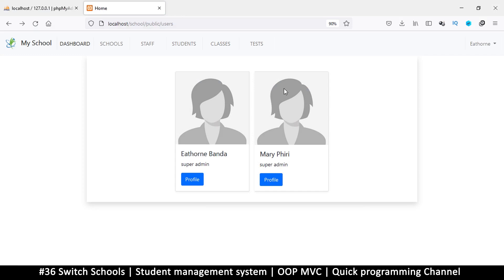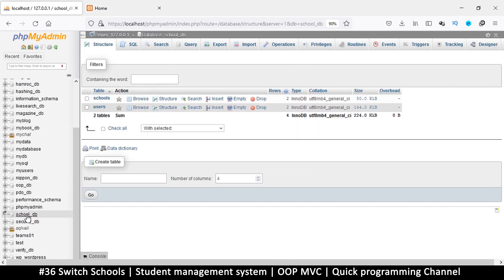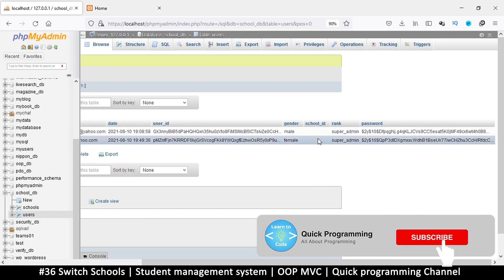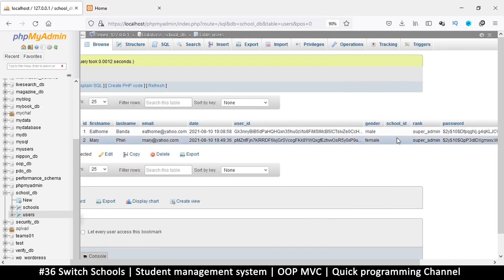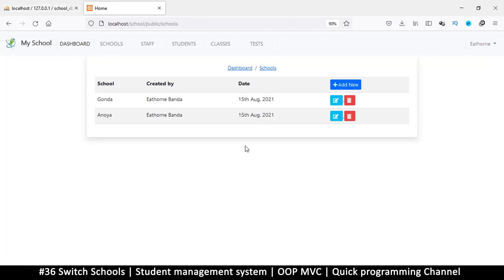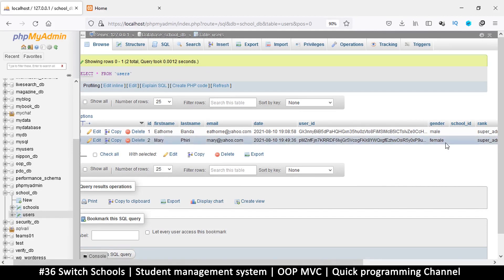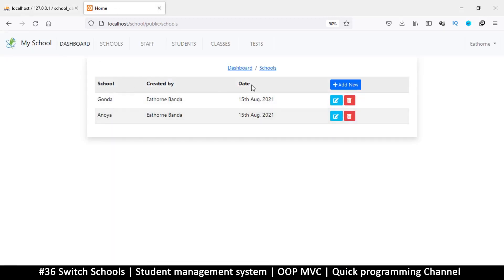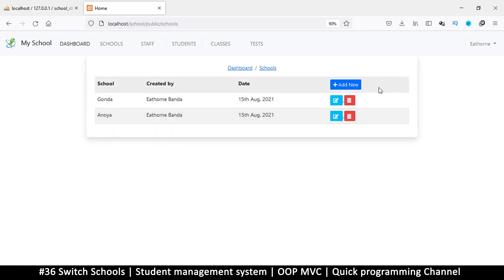#36 Switch schools | Student management system in PHP | OOP MVC | Quick programming tutorial